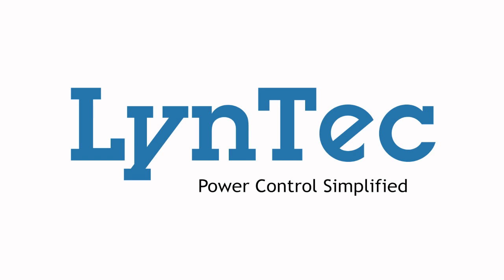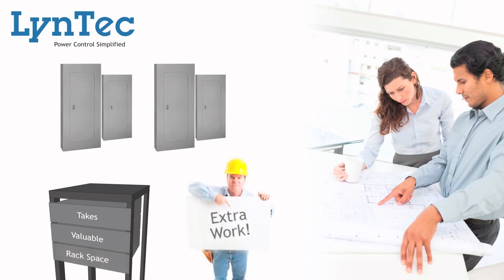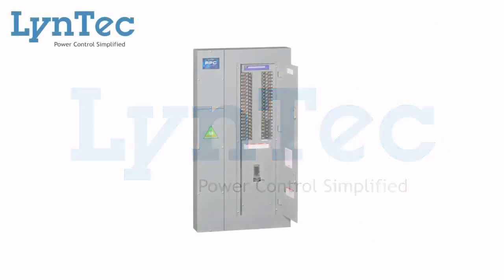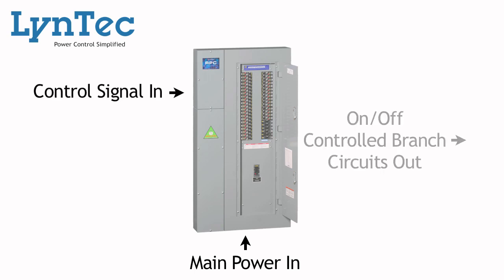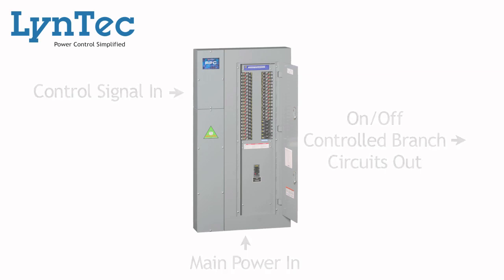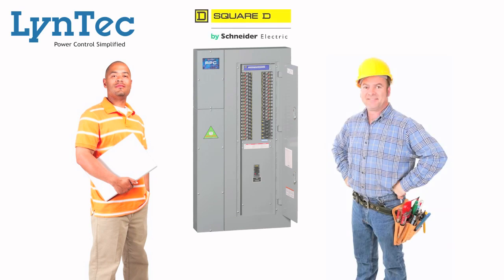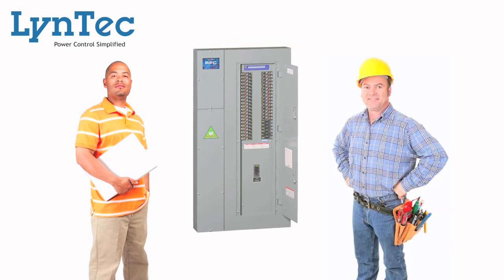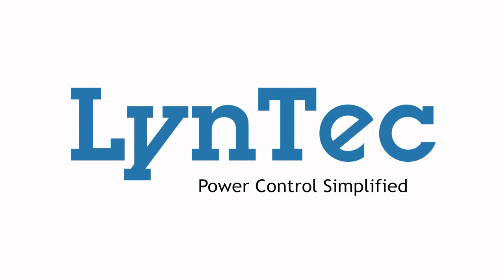Power Control Simplified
LynTec Panel Basics: Why a controllable breaker panel?  Square D motorized branch circuit breakers plus LynTec customized control electronics provides the most elegant electrical power control platform.  These panels are used for lighting control, audio sequencing, av system control and emergency load shedding.